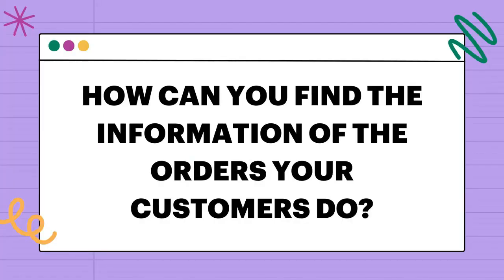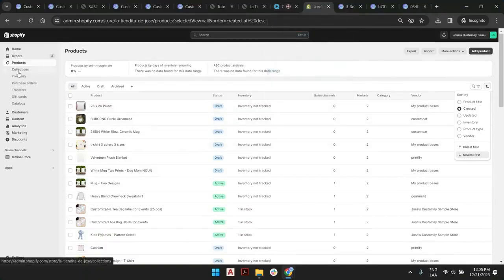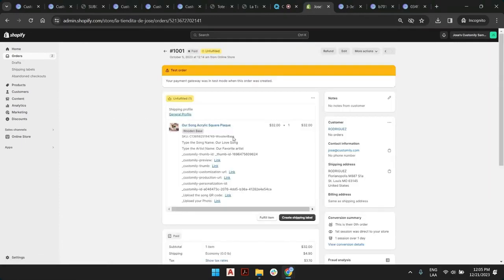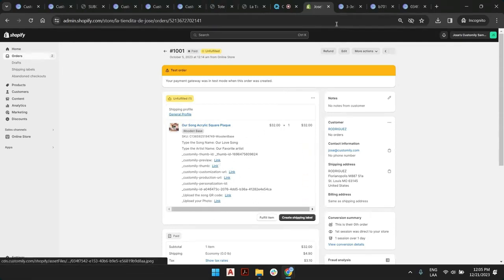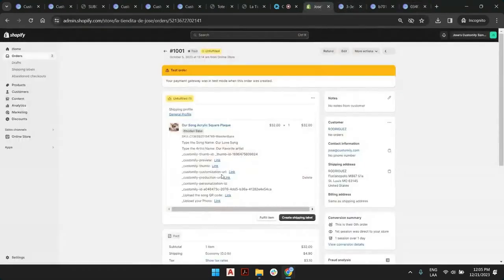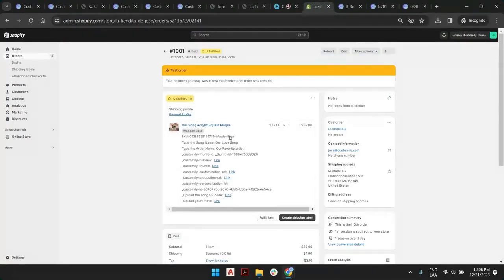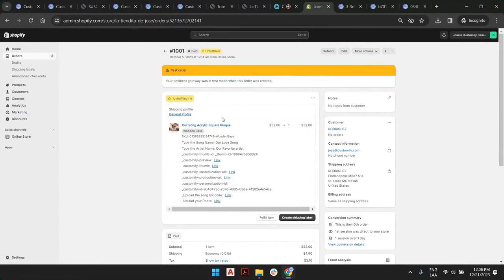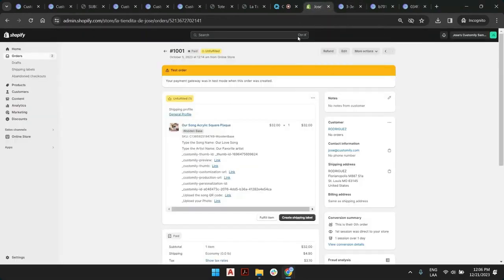Customily Short Tutorials | How can you find the information of the orders your customers do!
Welcome to CustomilyShortTutorials 🙌
Today we show you how you can find the information of the orders your customers do.

If you need help remember our Support Team is available to walk you through the app!

Happy customizing! 😉

Do you want to try Customily 2.0? 😎
Install it in Shopify or Etsy and start selling personalized print-on-demand products NOW! 💞
💜 Using another e-commerce platform? 😇
Don't worry!